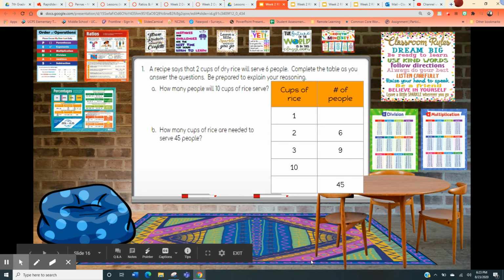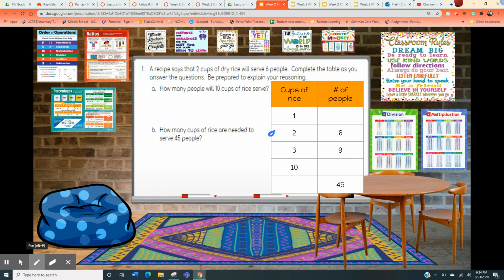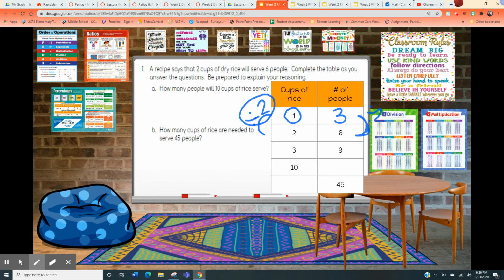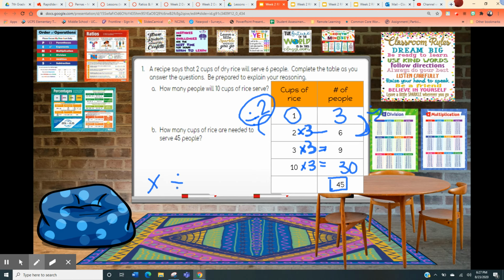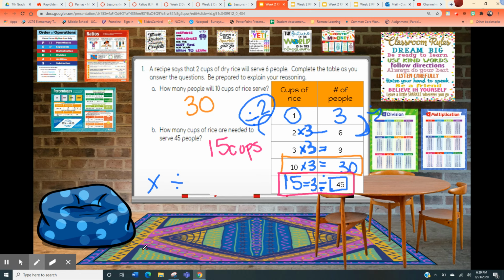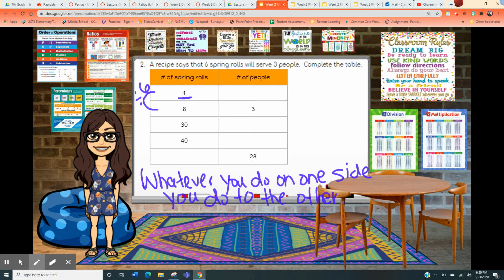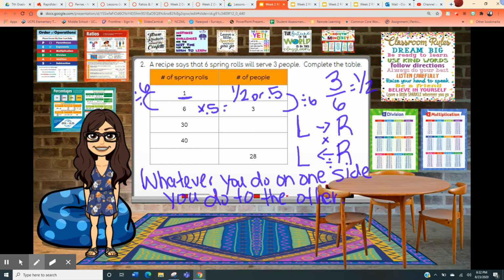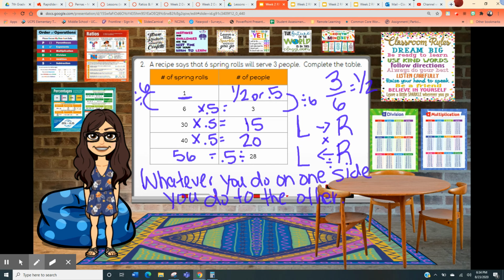Unit Rate Table